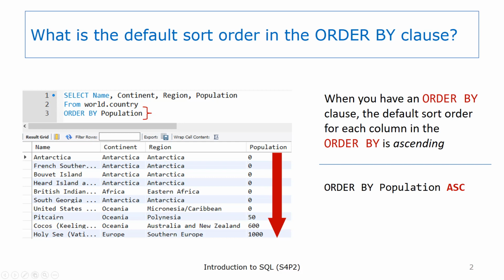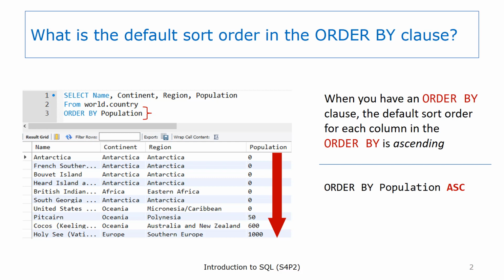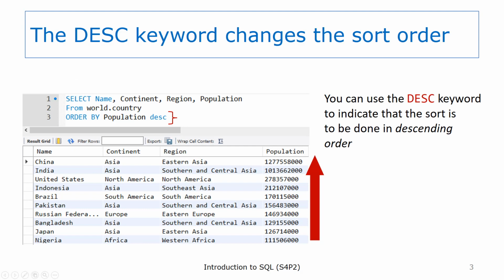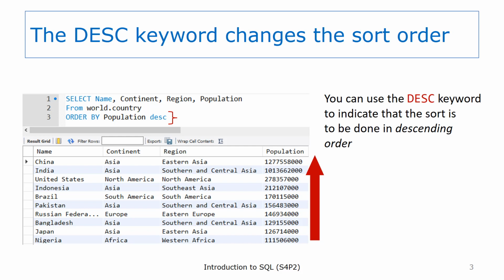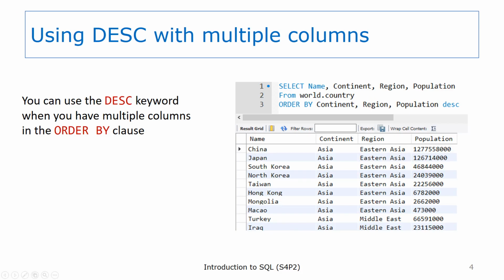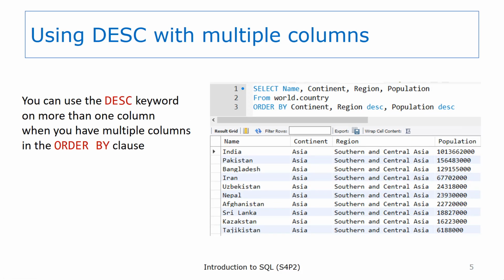Introduction to SQL Session 4 Part 2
Sorting in ascending and descending sequence